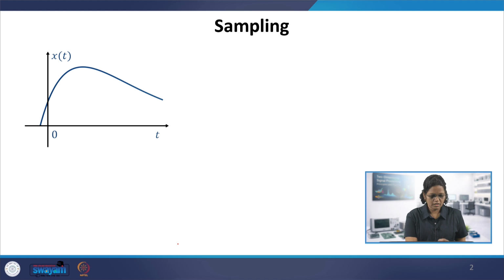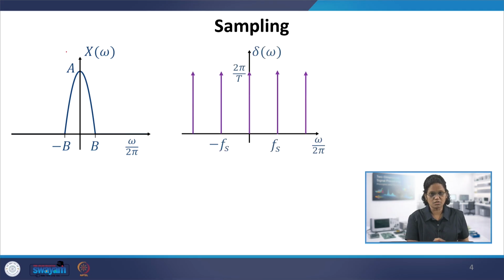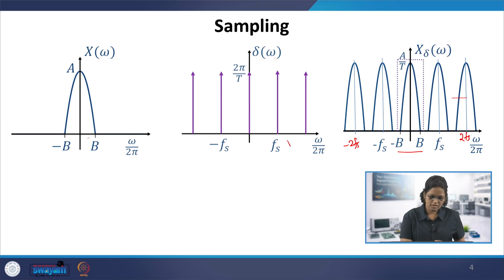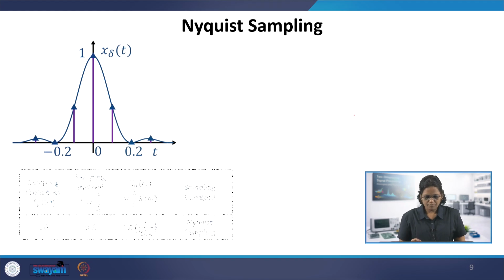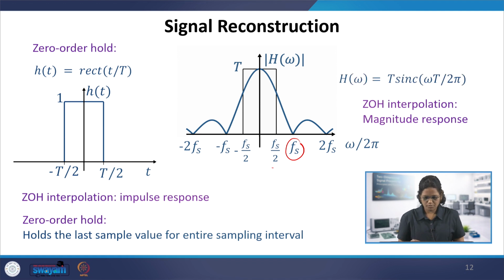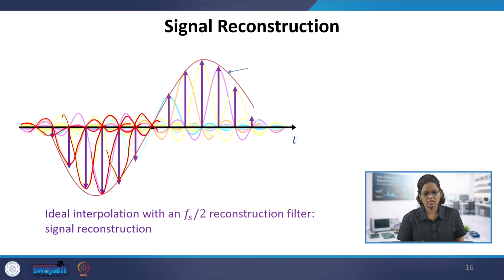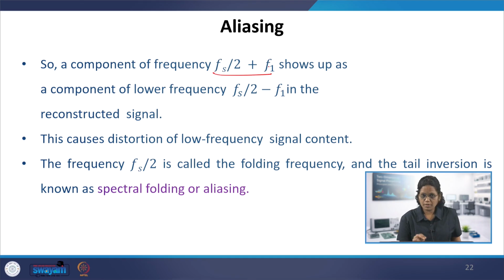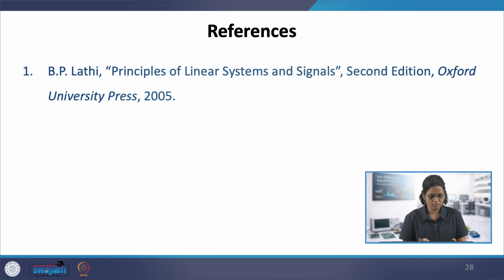Lecture 11: 1-D Sampling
This Video Introduces 1-D sampling, including under sampling, nyquist sampling, over sampling, signal reconstruction, and aliasing.